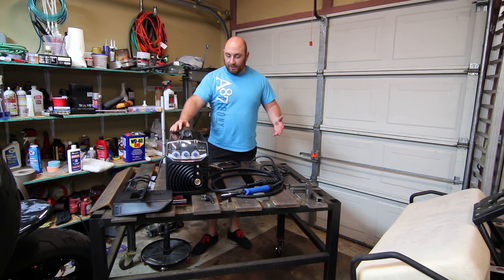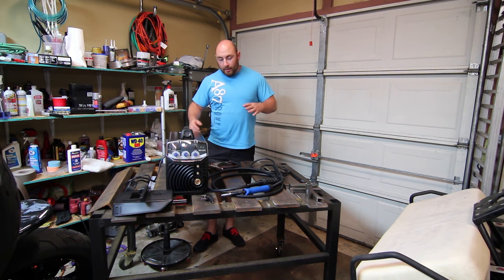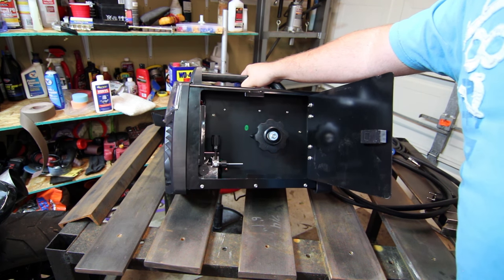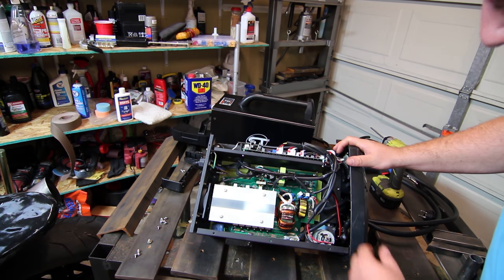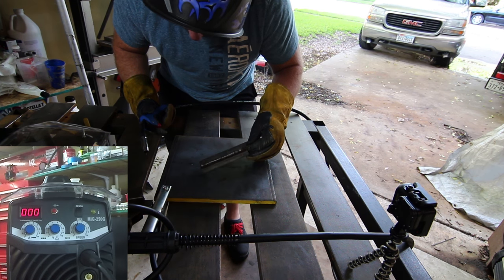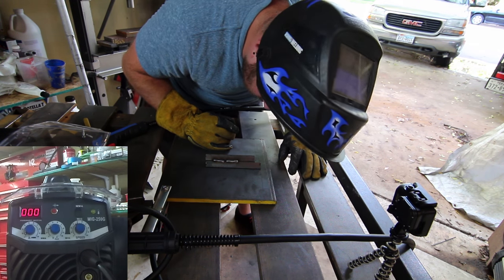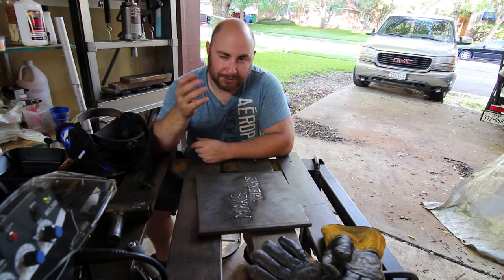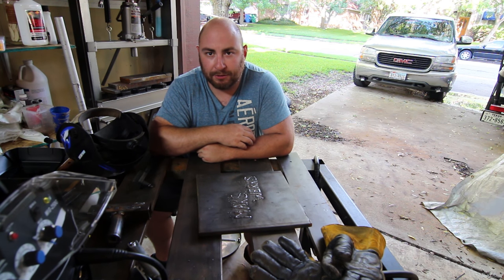MaksWerks Reviews - $300 250 Amp Chinese MIG Welder